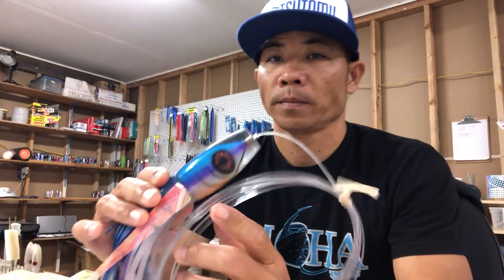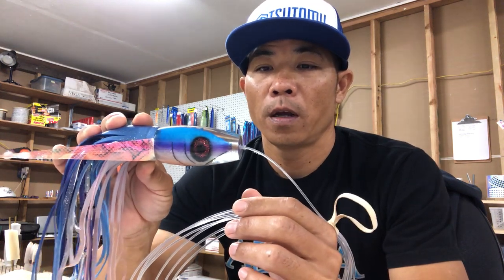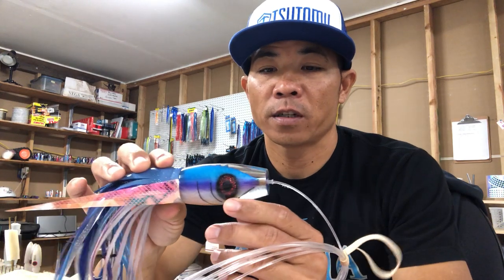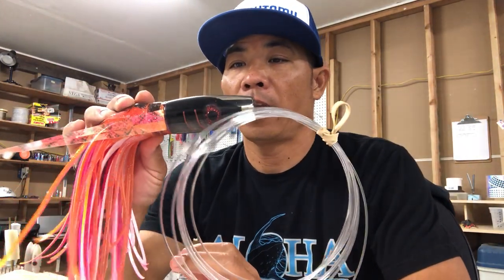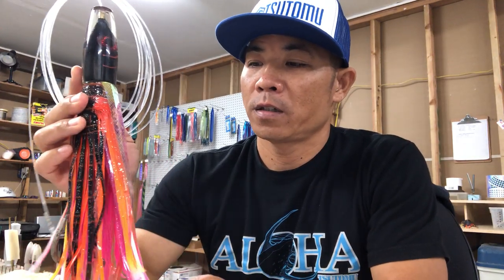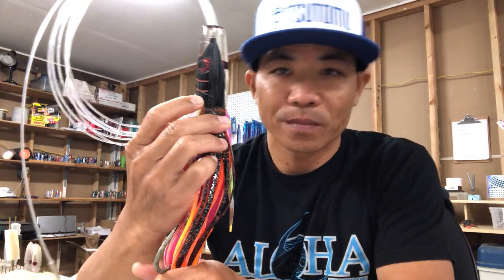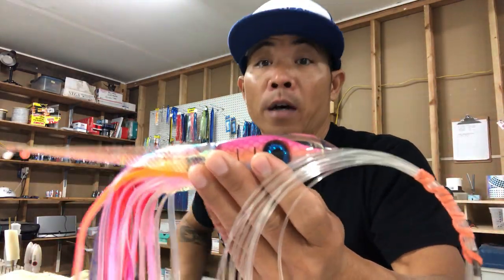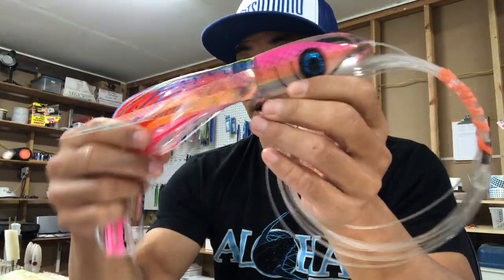Inside Look Into My Lure Bag - ahi lures - ahi fishing - yellowfin tuna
I thought I would share what lures we used the last time we went Ahi fishing. Hopefully this will help you find some colors or assure you of the colors you are using.